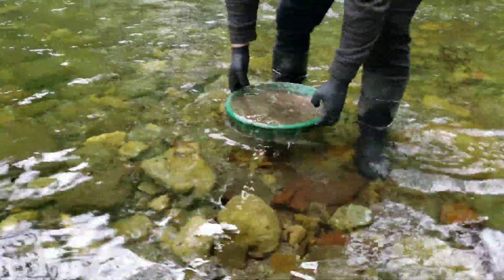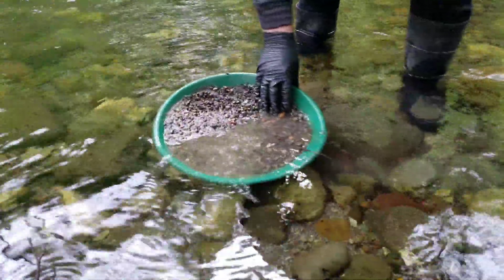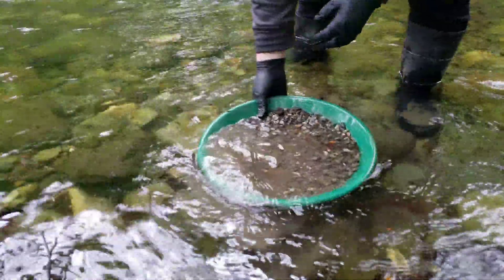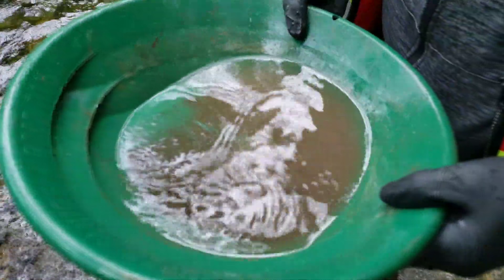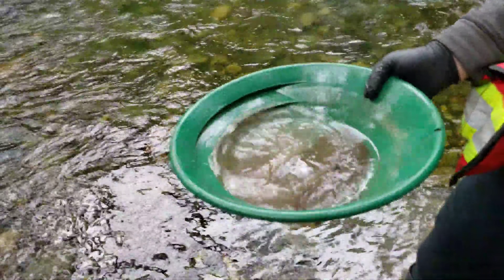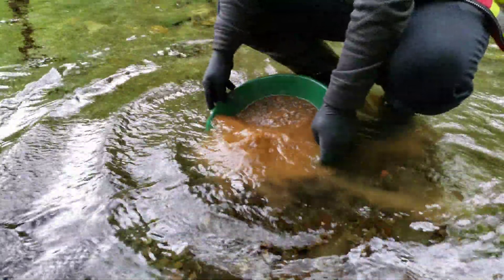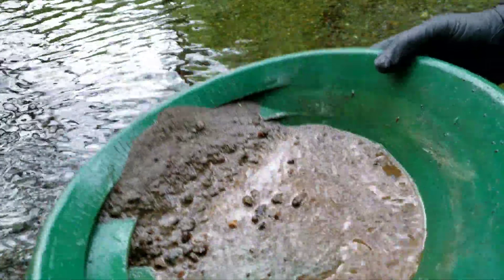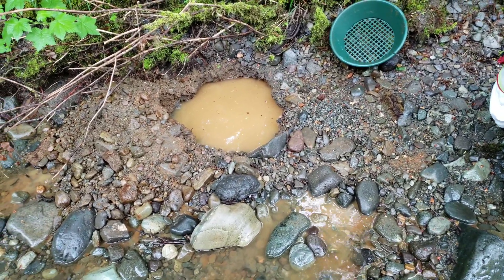Panning One Kilogram Of Oxidized Concentrates For A Gold Assay!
Panning out 1 Kilogram of concentrates to send in for a analysis. Sample is broken down to under 100 mesh tested, then over 100 mesh is analyzed. The two are then combined and analyzed for grams per ton. Here we are testing a layer of oxidized gravels and the same layer outside the gravels to get a comparison.

911 Mining & Prospecting Co